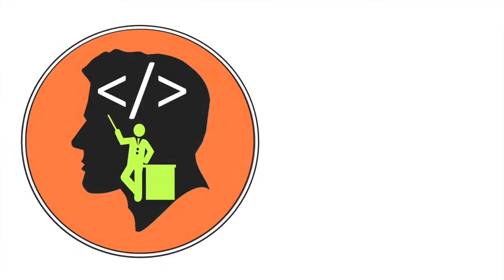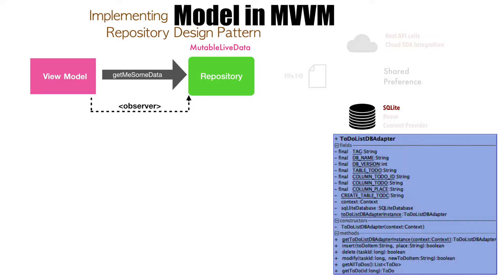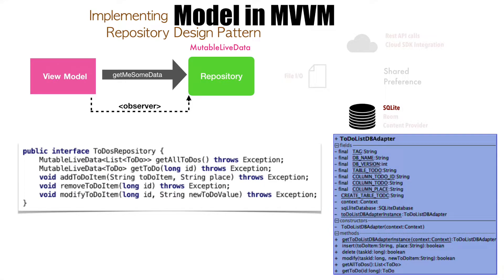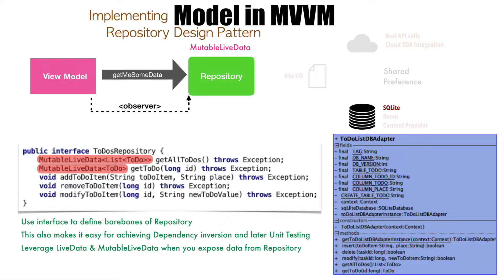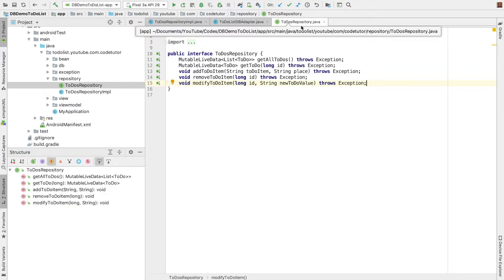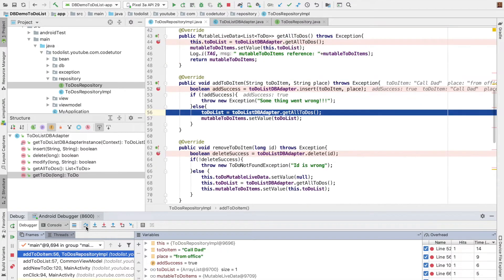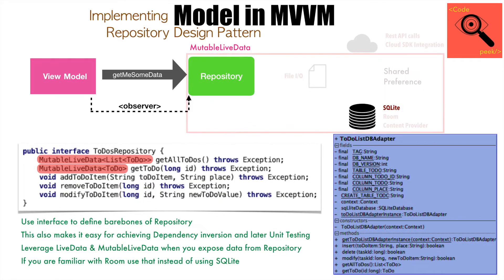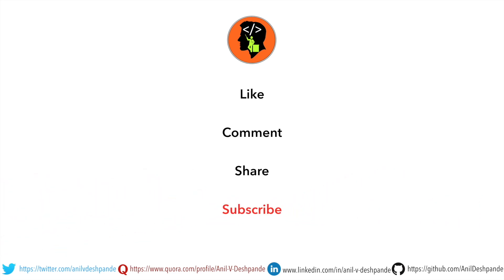AAA - Part 16, Repository in MVVM | Implementing Repository design pattern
In this video we finally get down to the business of implementing the repository design pattern that will be used by ViewModel in MVVM architecture in Android. We are keeping it simple. That's why we have not used the Room library with Repository.